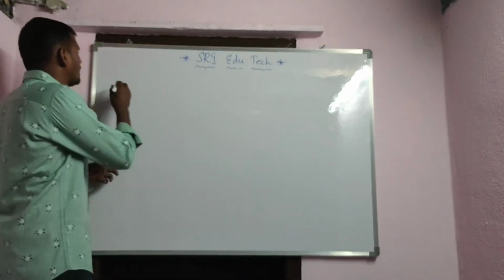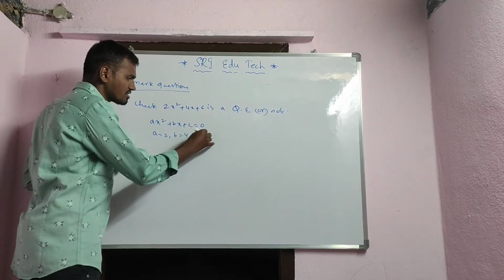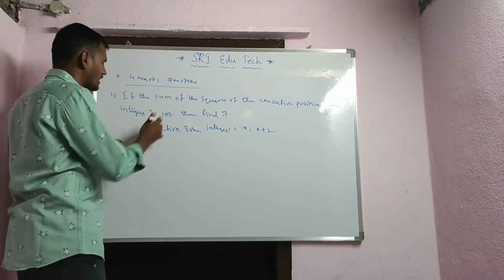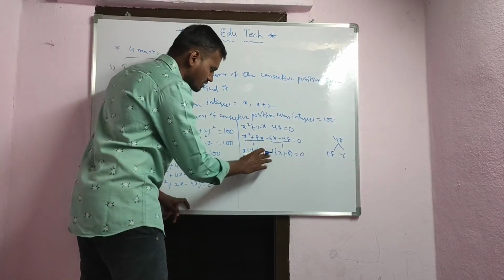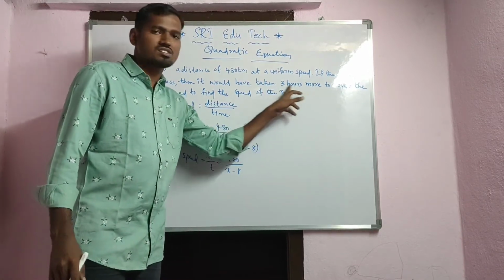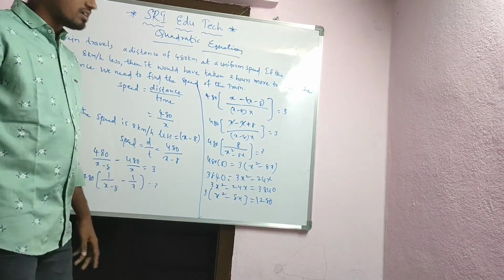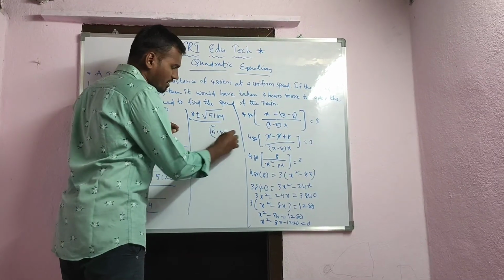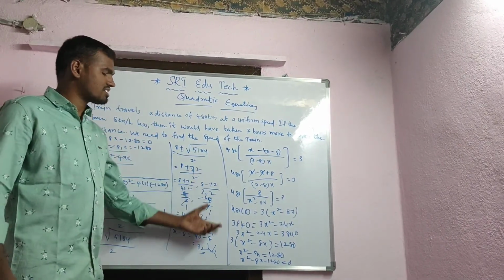IMPORTANT QUESTIONS AND ANSWERS | QUADRATIC EQUATIONS | MATHS | SSC - 2021 By Mr. Sreedhar